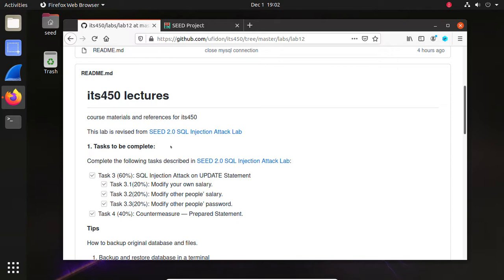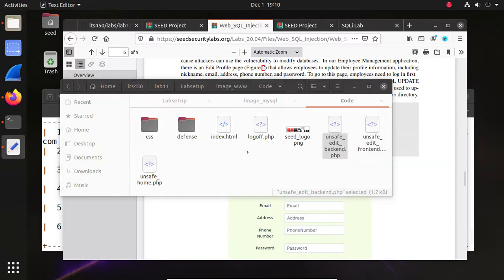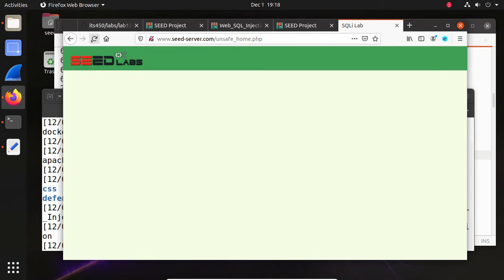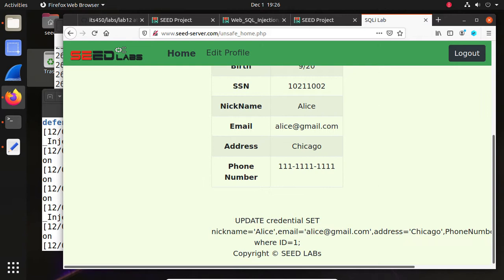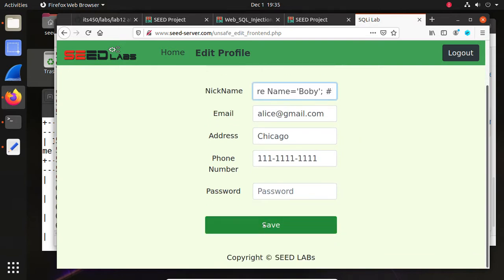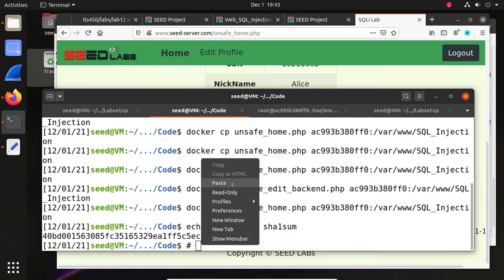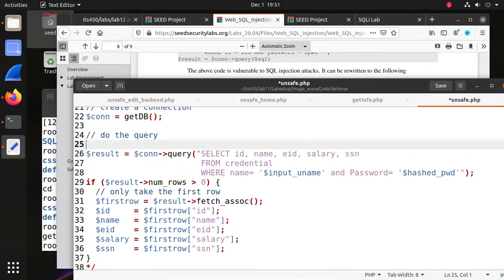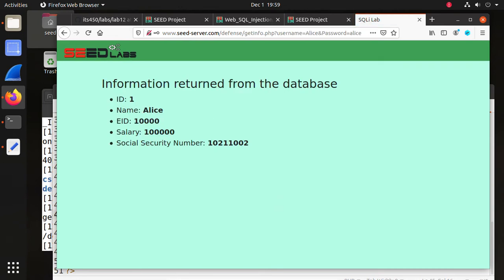Lab12 SEED 2.0 SQL Injection Attack Lab Part II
Covers Task 3&4. There is unclarity in expaining the SQL update statement injection attack.

Pay attention to the line numbers of the SQL statements of unsafe_home.php and unsafe_edit_backend.php in the editor, it can be noticed that:
1. The SQL select statements in unsafe_home.php spans three lines
2. The SQL update statements in unsafe_edit_backend.php wrapped into three lines, however from the line number, we can see it occupies only ONE line, i.e 'where ID=$id' is in the comment when # is injected in the nickname.

THE ERROR IN THE DEMO: Alice leaked into the nickname of everyone is when changing Alice's salary the demo injection is "Alice',salary=100000 #", no where statement is setup since the original  'where ID=$id' is in the comment, i.e. there is NO condition. So everyone's nickname is changed to be Alice and salary to be 100000. The right inject in the nickname textbox could be:

', salary=10000 where name='Alice' #